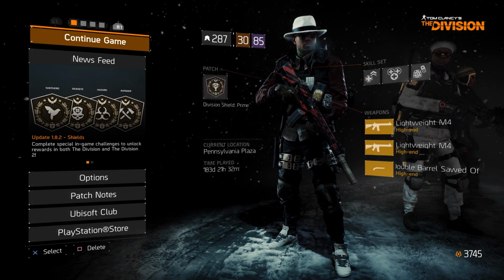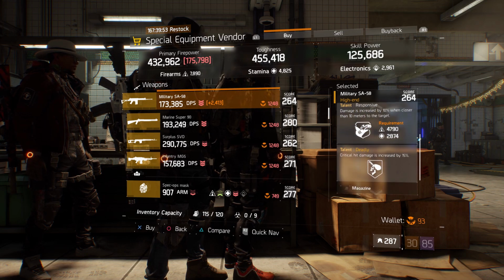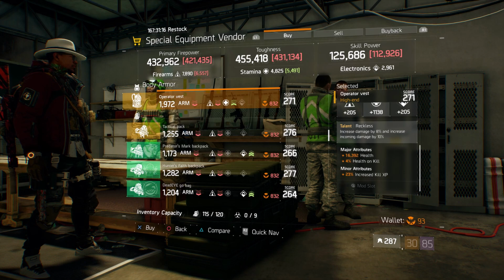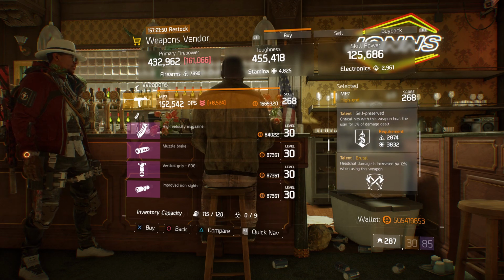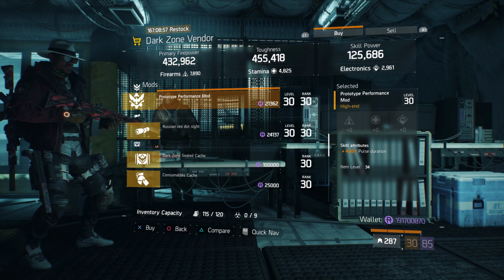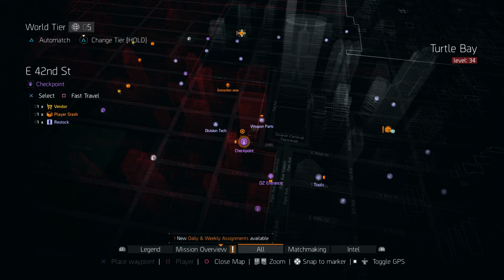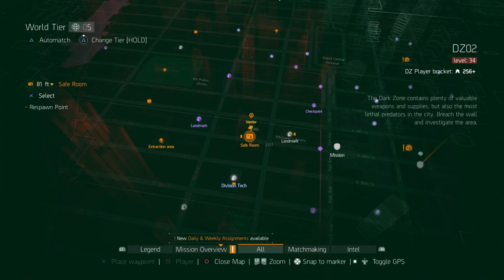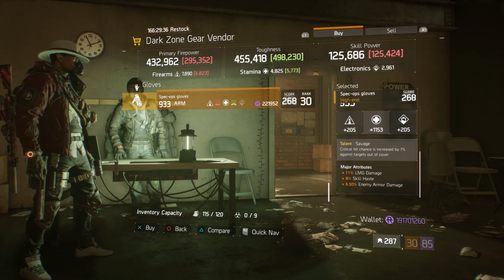TOM CLANCY'S THE DIVISION 1.8.3 VENDOR RESET BEST GEAR AND MODS AUGUST 23RD 2019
Thanks for coming through, any support is much appreciated. I got much love for The Division like so many others, so we gotta keep the game lit. S/o too the ppl that use too do the weekly vendor resets. I have definitely have used some of those videos too help build my gear up in The Division. Hope the video will help out those new playing too the ppl that been playing, and still enjoy the game especially the pvp side of it.